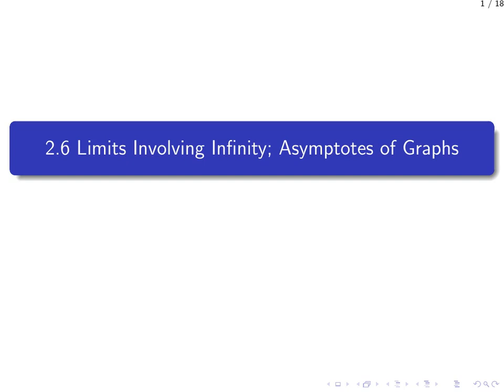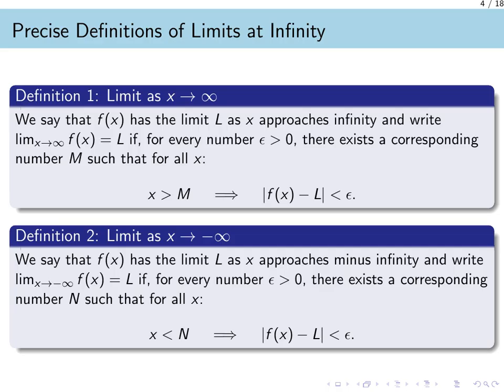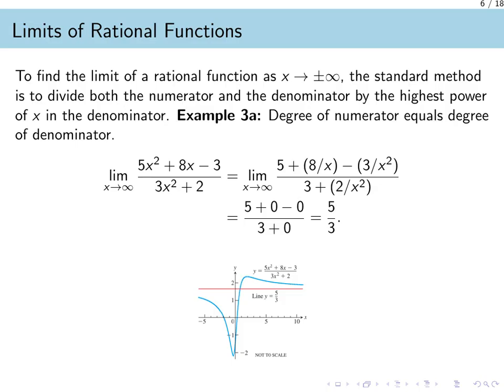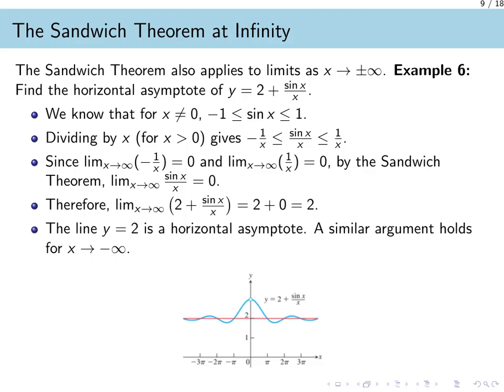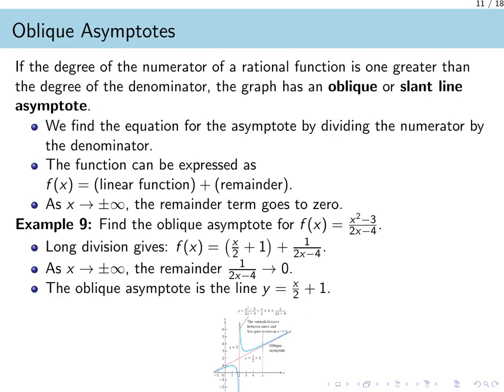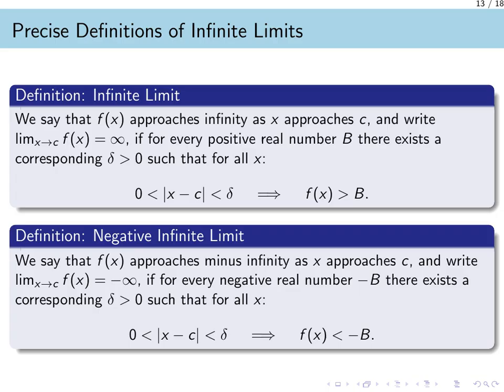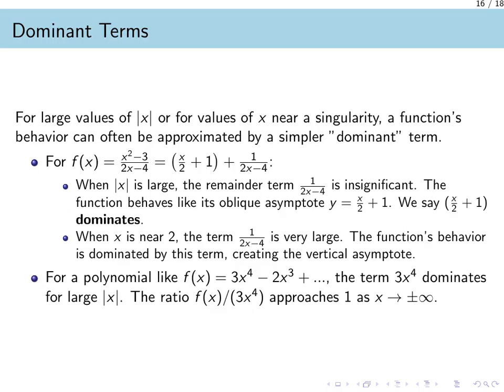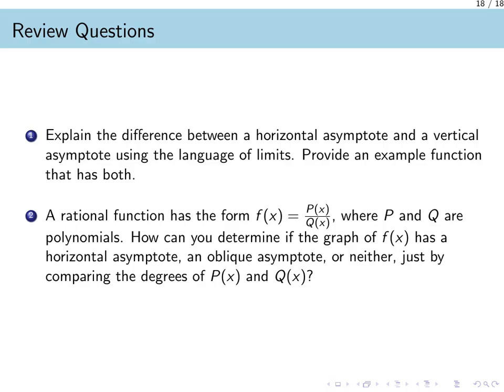2.6 Limits Involving Infinity; Asymptotes of Graphs